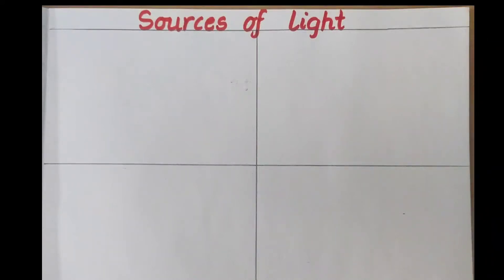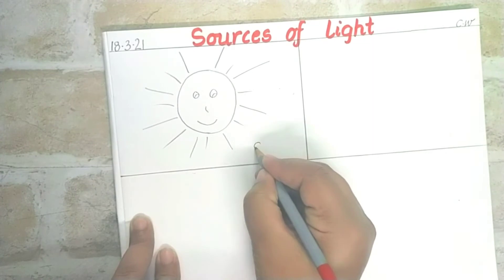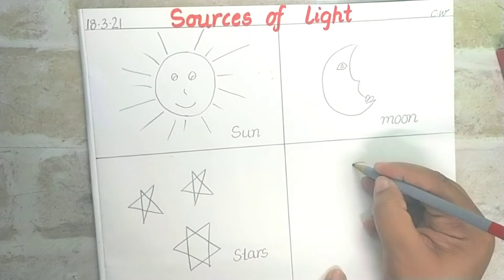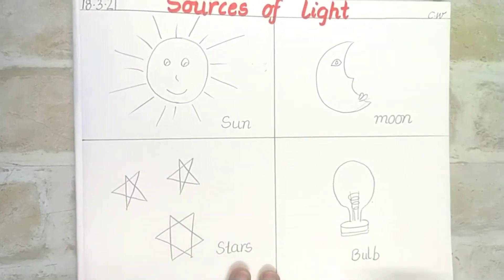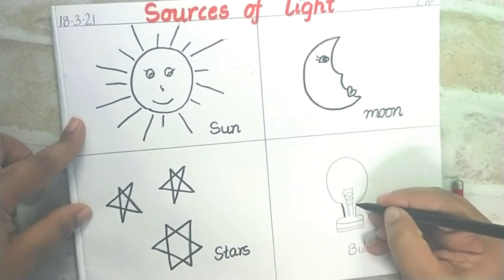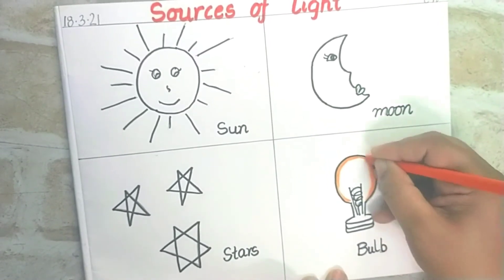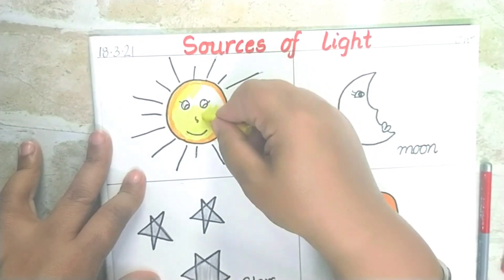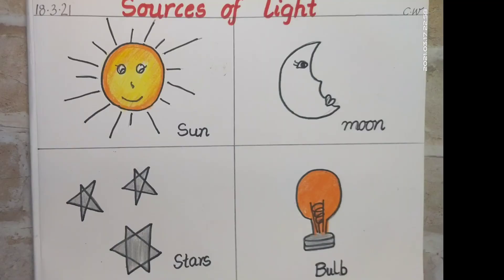sources of light